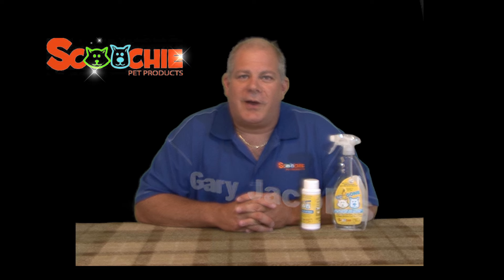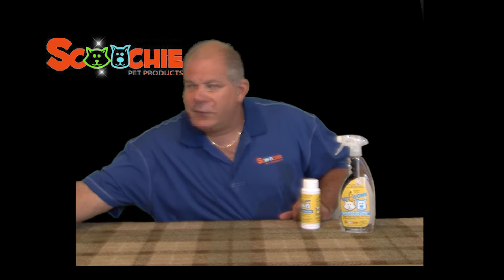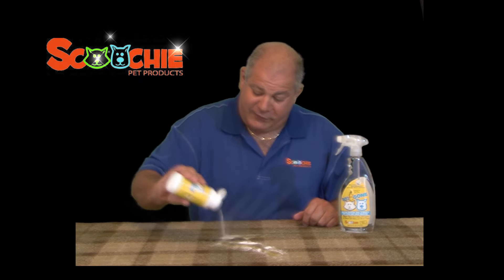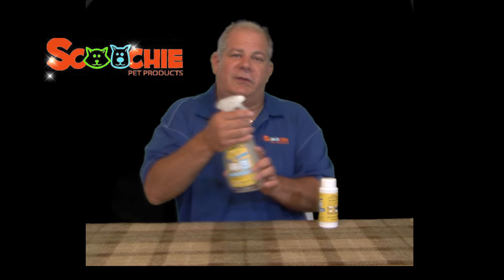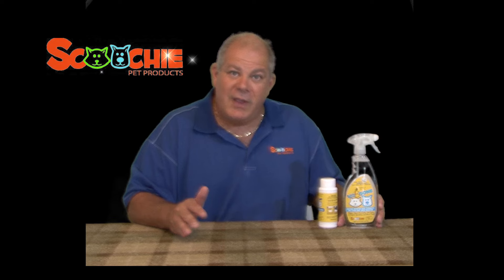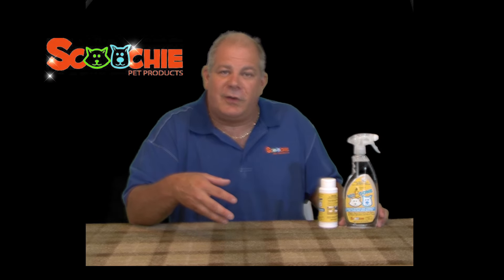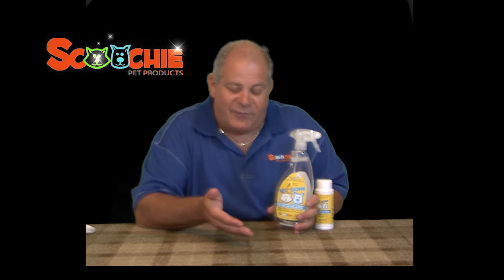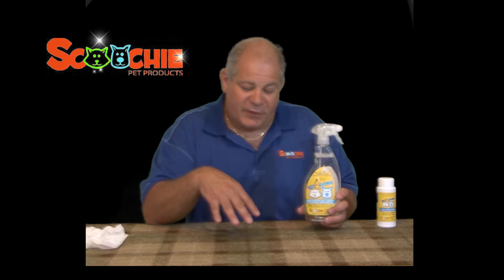Wiz B Gone Pet Stain Removal System by Scoochie Pet Products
Wiz B Gone Pet Stain removal SYSTEM is available on line and at fine retailers all over the world!
This is a pet stain removal system that works in two steps. First, the biodegradable powder lifts the stain from the carpet. Second, the all natural, organic, dual enzyme liquid neutralizes any residual urine.
You must try this product! You wont believe your eyes and nose